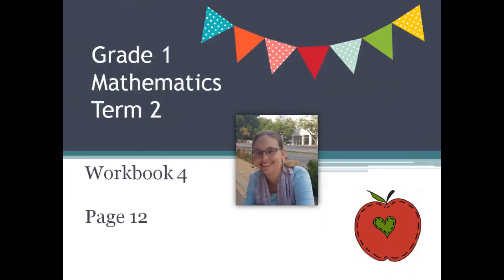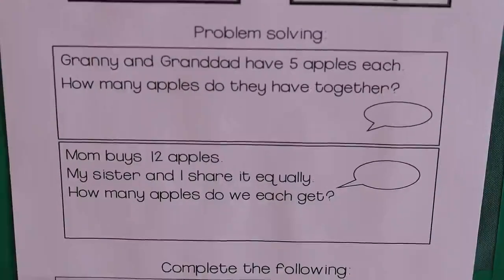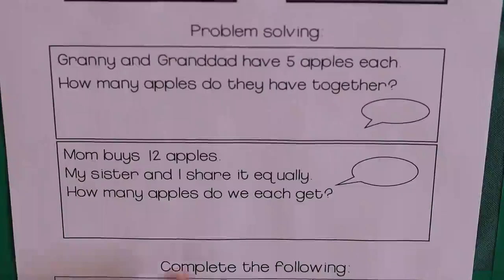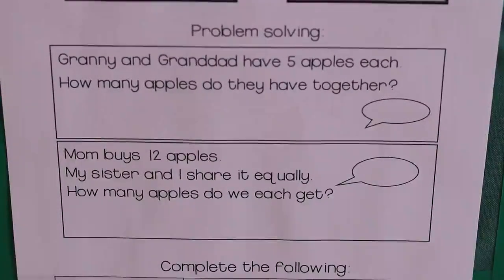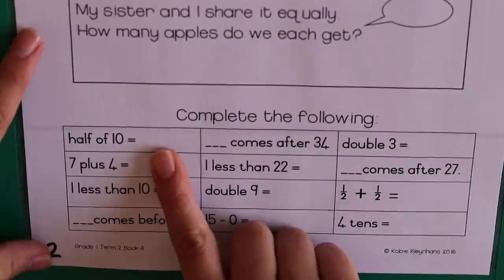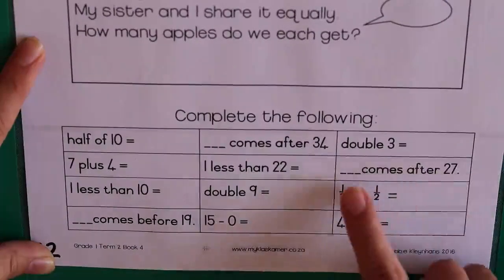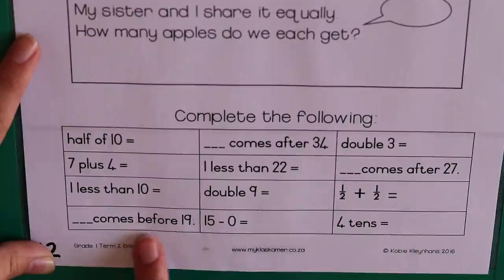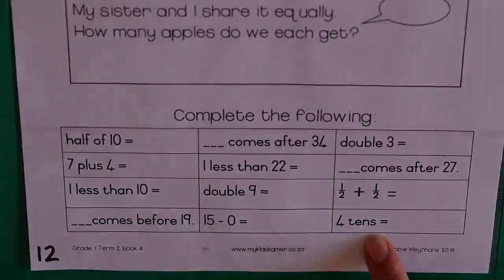Maths Workbook 4 pg 12